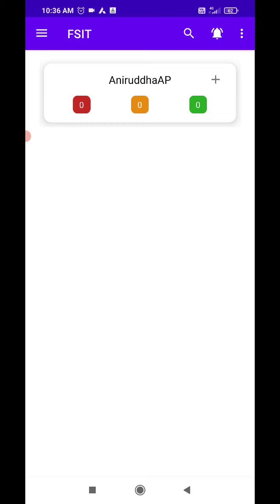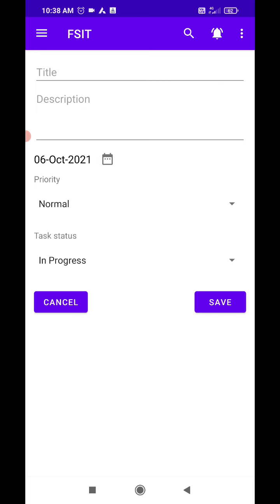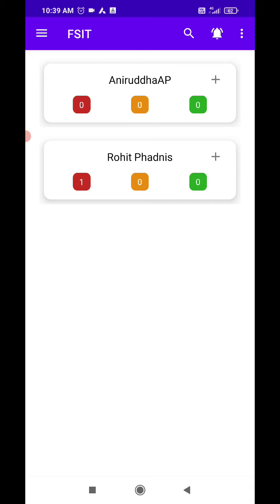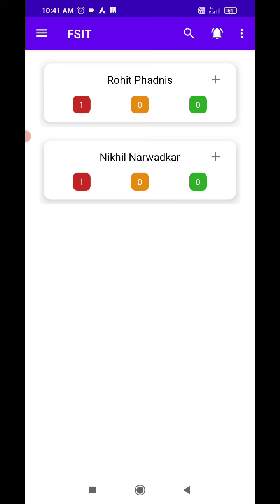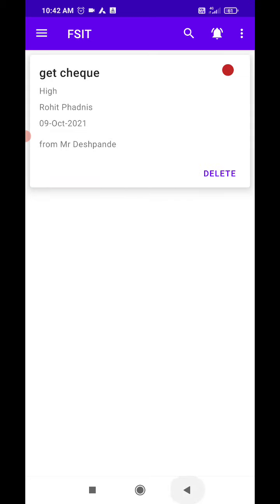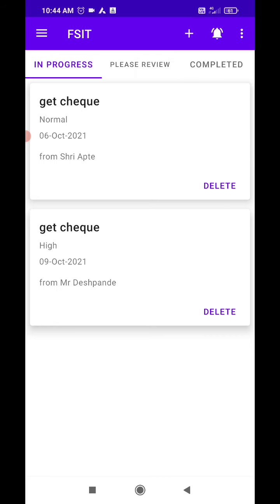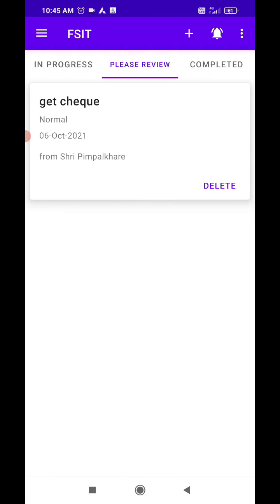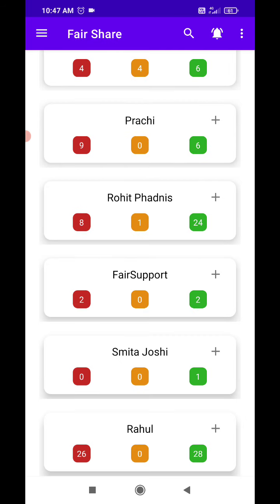Company Hierarchy Based Task Management / To do list